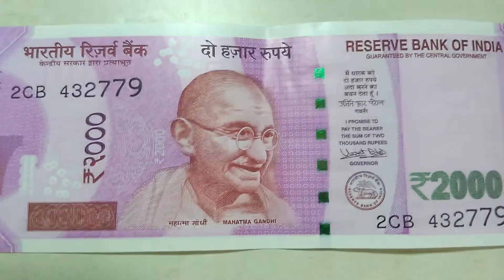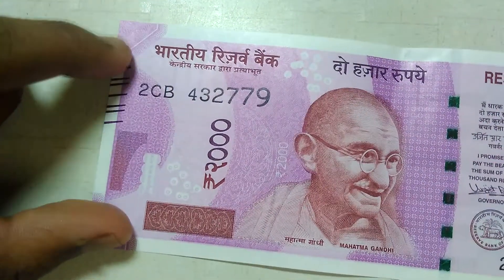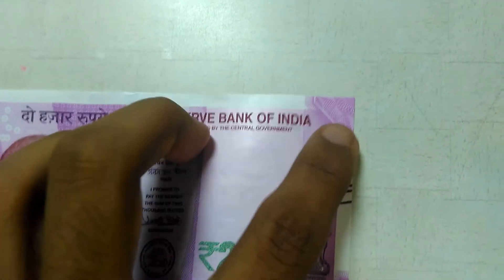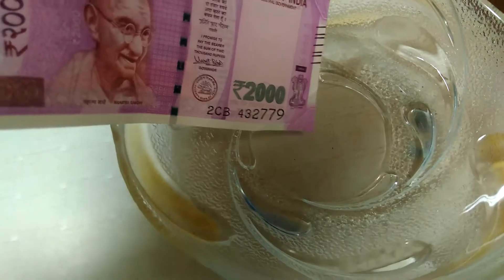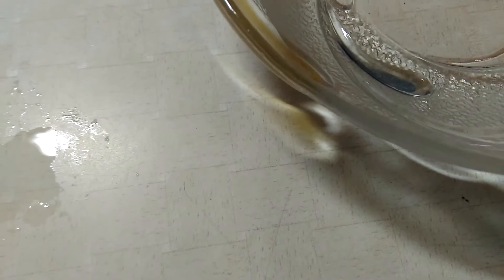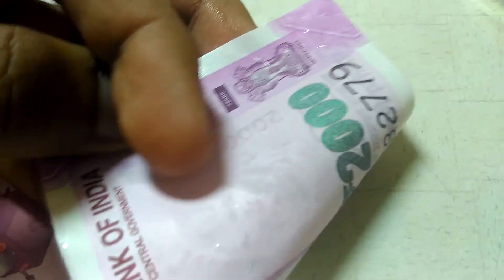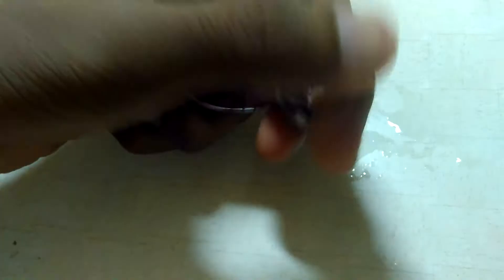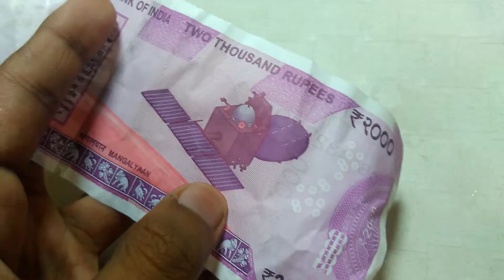New 2000 Rupee note launches in INDIA!!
This video will give you some quick information about the All new 2000 rupee note launched in India.
I thought the new currency would be really tough but unfortunately it turned out to be a non waterproof note, which is disappointing :-(    .